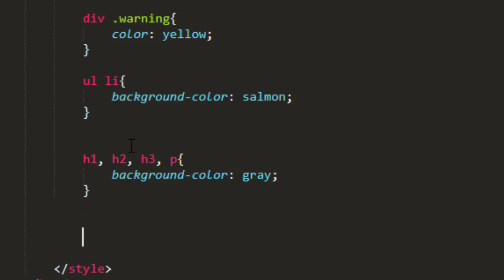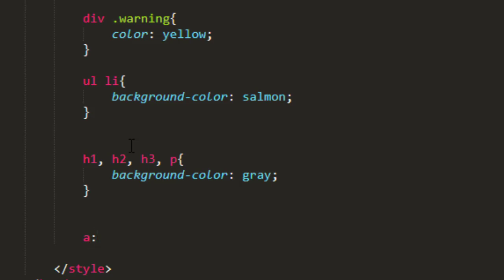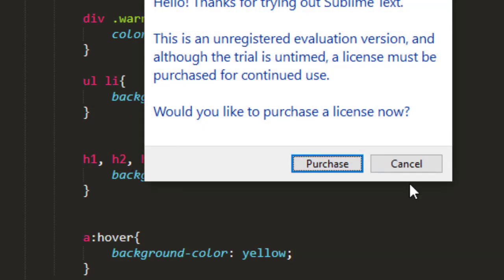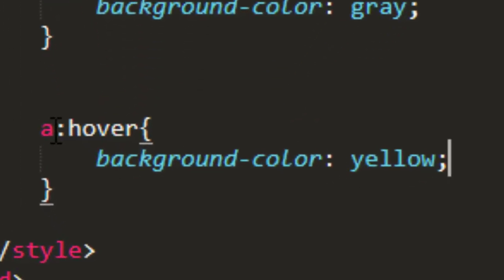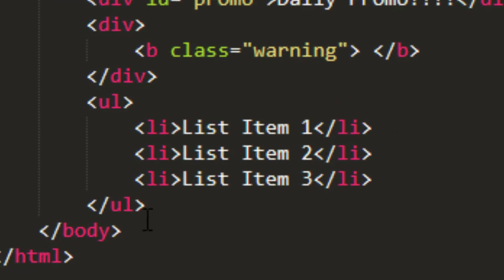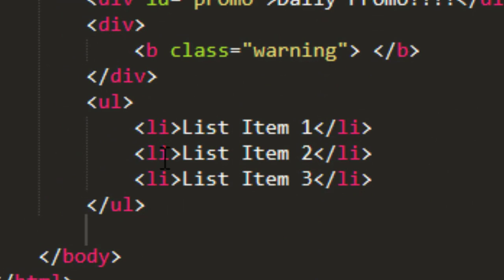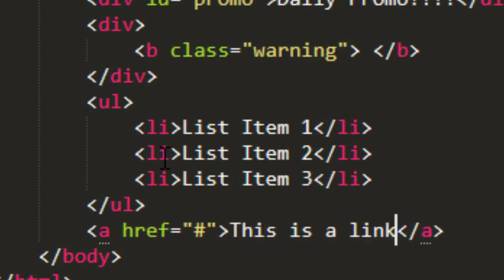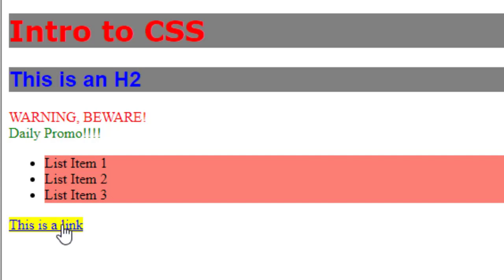CSS Pseudo Selectors